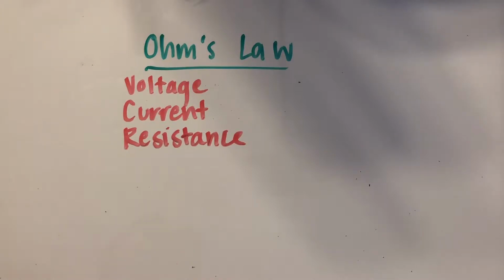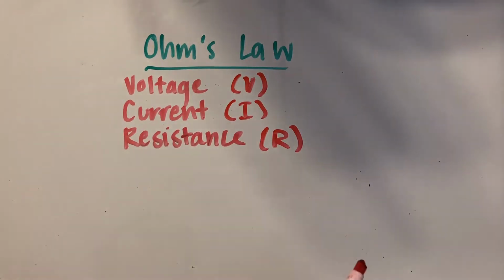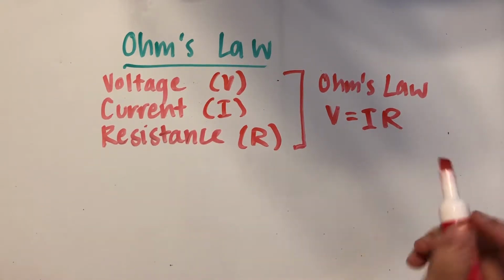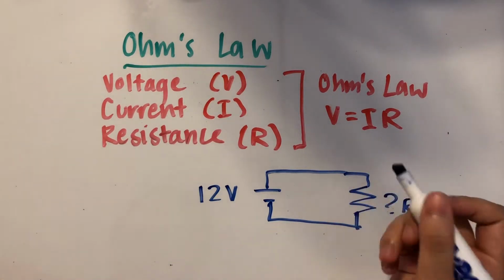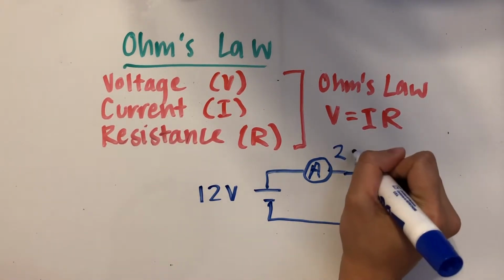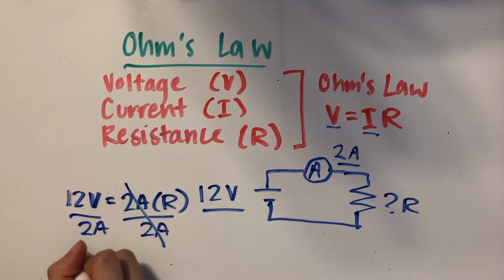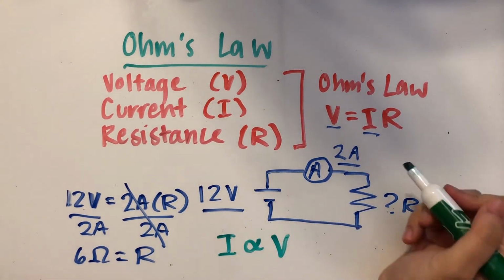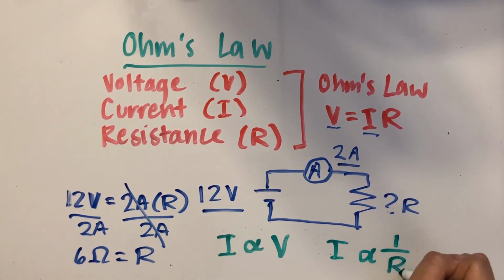Ohm's Law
A tutorial on Ohm's Law that can be applied to AP Physics and other physics courses.